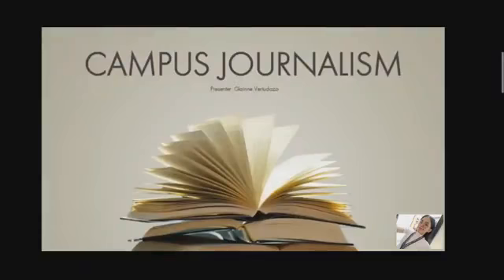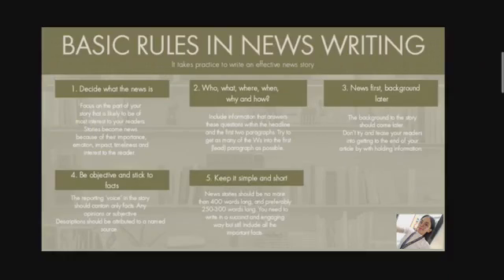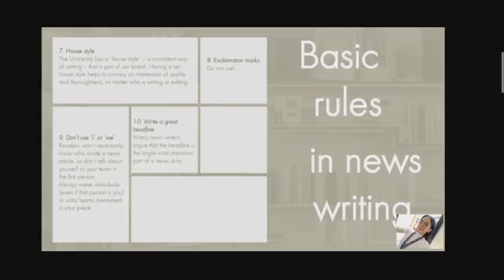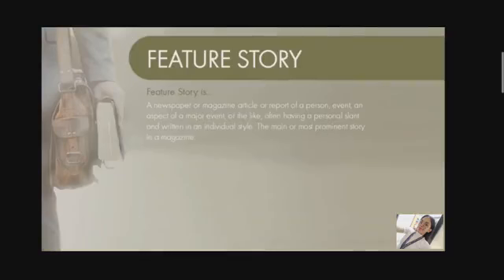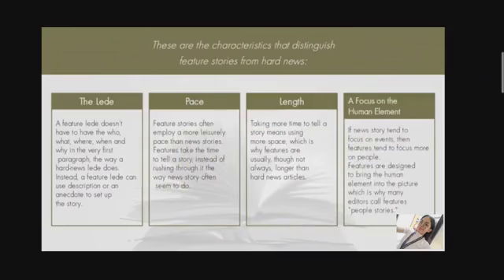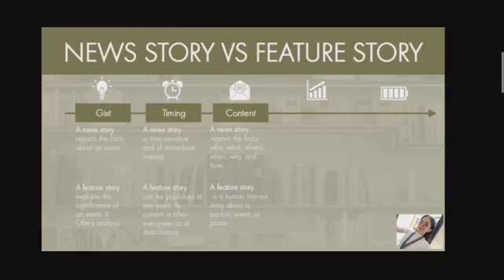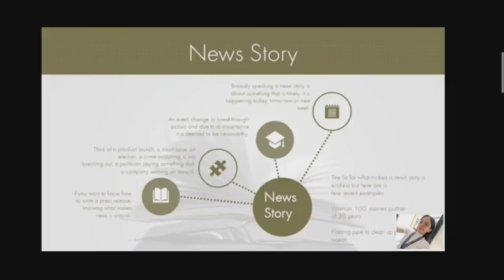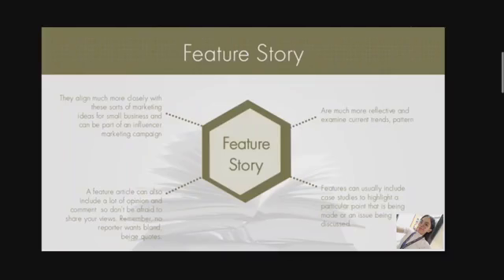Basic Rules in News Writing, What is Feature Story, Feature Story vs. News.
Presenter: Glainne Vertudazo